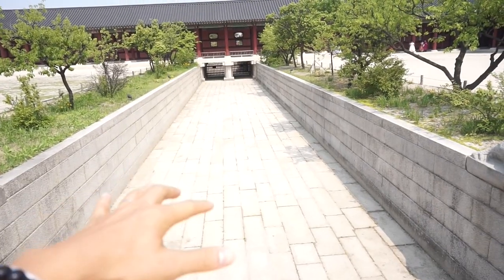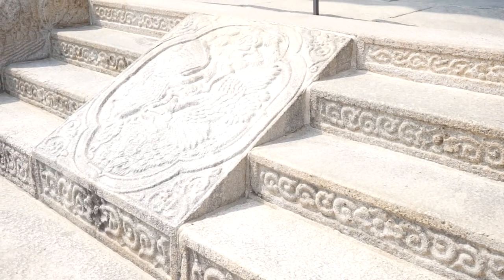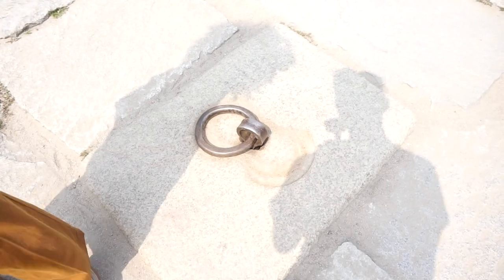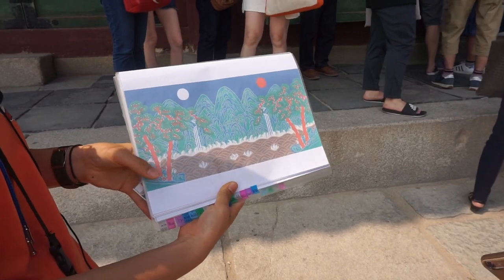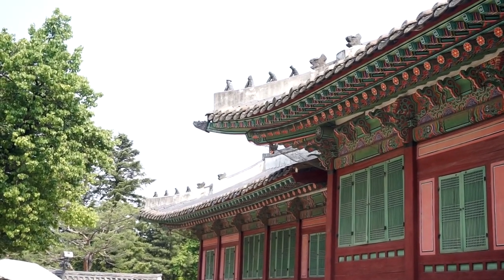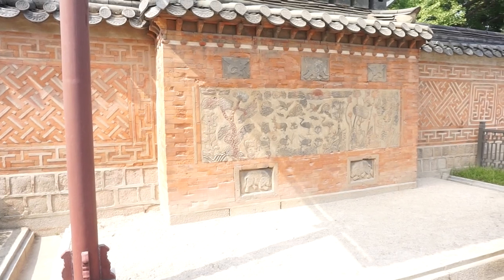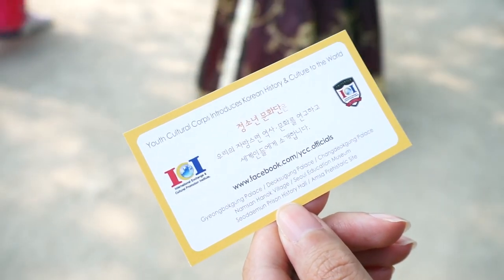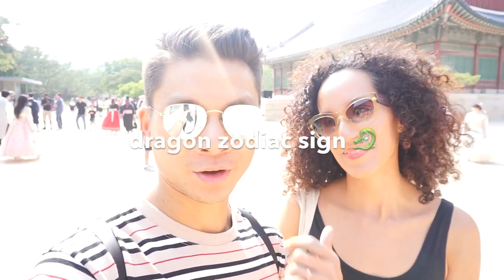Seoul Vlog | Gyeongbokgung Palace Tour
Lora + Tony

About us:

In May 2018, we got married, quit our jobs, and booked a one-way flight to Bangkok, Thailand. It's not that we were unhappy with our lives, we just wanted to live more intentionally and abundantly. Stepping away from a traditional lifestyle of home to work, and repeat, was one of the best decisions we could've made. It has allowed us to grow into our new marriage, see more of the world, and learn about other cultures. We've traveled to five countries in Asia and counting. Our channel is a mix of lifestyle, travel, and general entertainment.

You might be wondering what "Living Lao Vida" means. It's not an obvious guess, but you can find out more

We appreciate you stopping by and supporting our channel. The fact that you're here goes a long way in our book.

Traveling? Your price doesn't change but it does put some change into our pockets to create more content :)

FREE perks you might enjoy:

✭ Two FREE Audible books
✭ FREE month of Amazon Music
✭ FREE month of Kindle
✭ FREE month of Amazon Prime